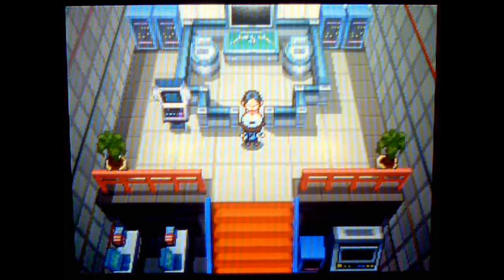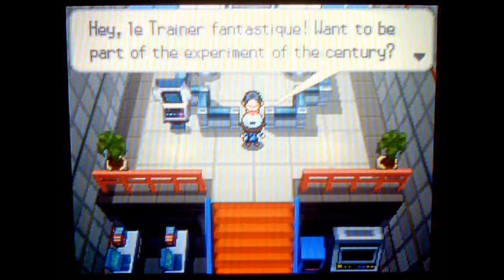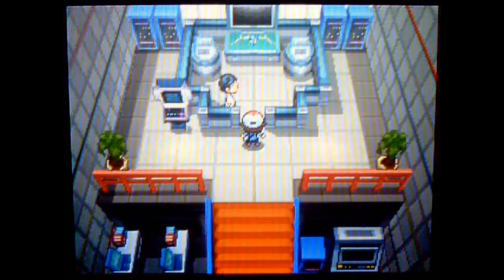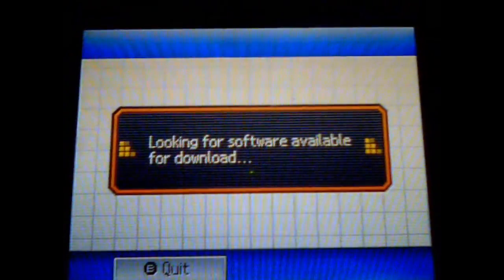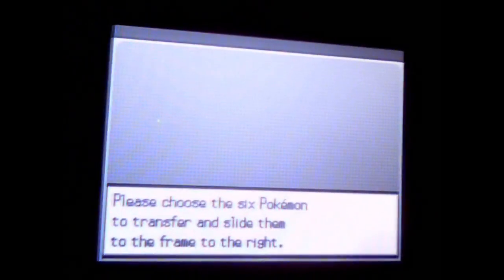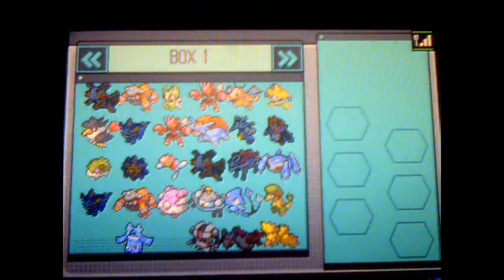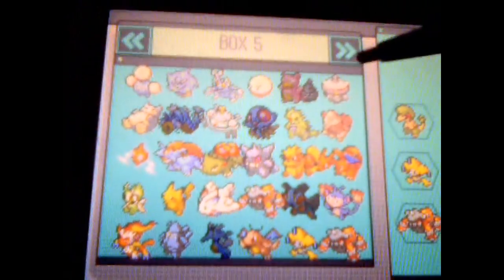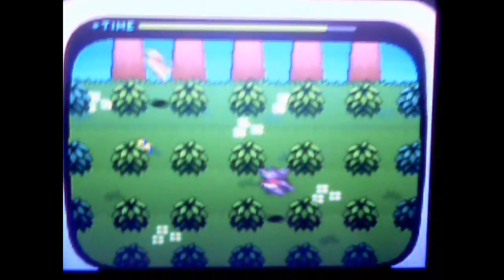PokeShifter Tutorial! Learn How To Use The PokeShifter! (ENGLISH VERSION)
This video is tooooooooooo funny ROFL
Had a very difficult time using the PokeBow to catch Pokemon, let me tell you. Other than that, I really enjoyed the experience! This game has so much in store, its awesome!